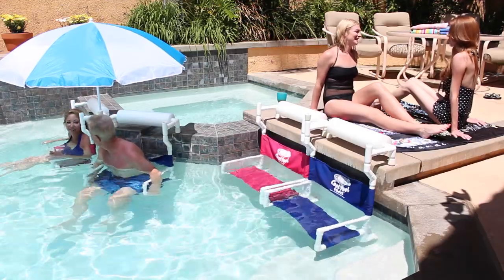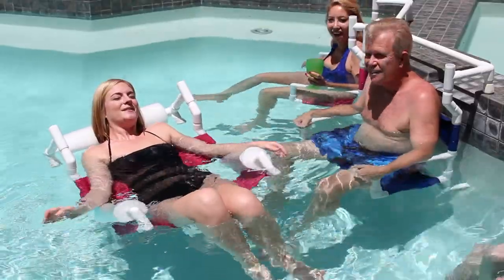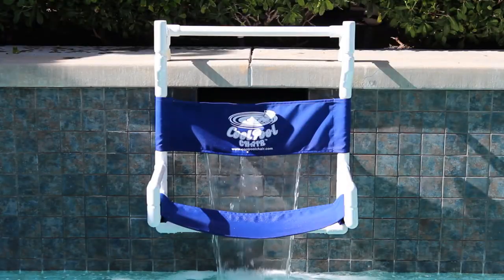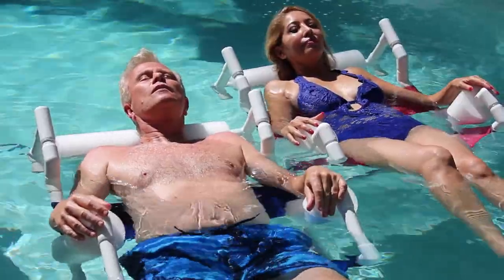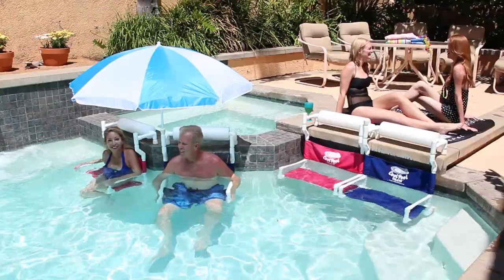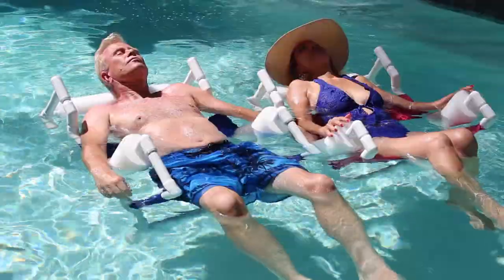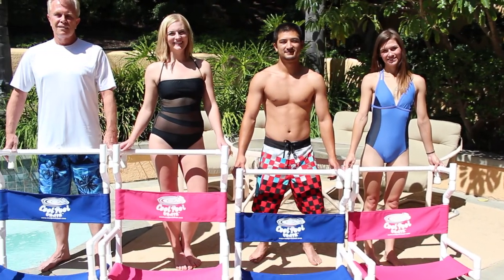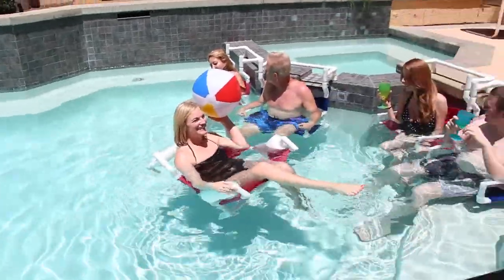Official Cool Pool Chair Commercial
Spending leisure time in the pool has never been more enjoyable. The Cool Pool Chair™ is the most relaxing and comfortable way to enjoy warm and sunny days in the pool and stay cool doing it. Our unique custom-built chair easily attaches to the side of most pools allowing for comfortable, upright sitting in the water and easily converts to a relaxing floatation chair. And the optional umbrella with the custom designed fitting firmly secures the umbrella to the Cool Pool Chair™ and provides protection from the sun.

Filmed and Produced by Visual One Studio & LM Studio Marketing

Directed by Logan Diaz
Edited by Taylor Nored & Logan Diaz
Still Photography by Pedro Valdez